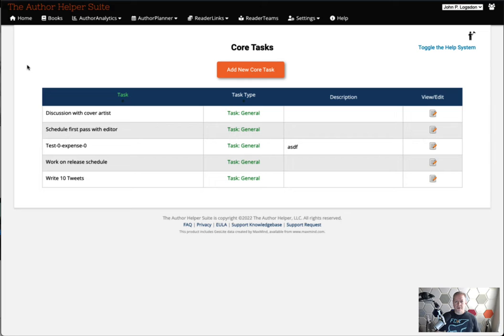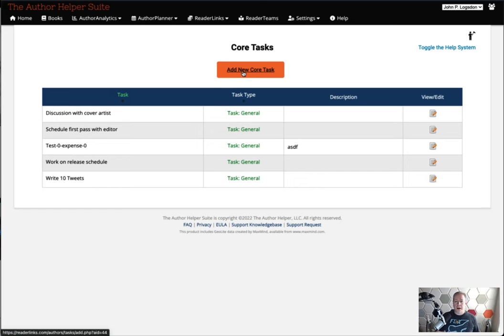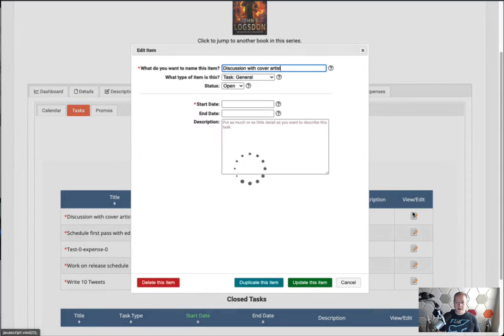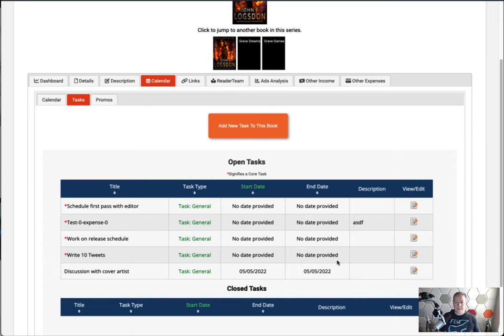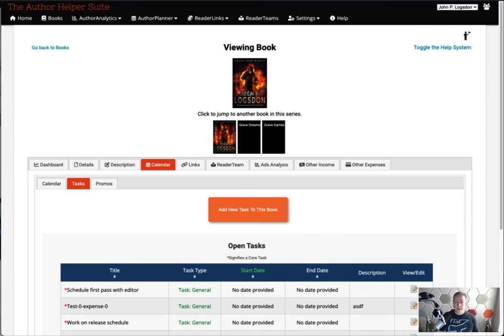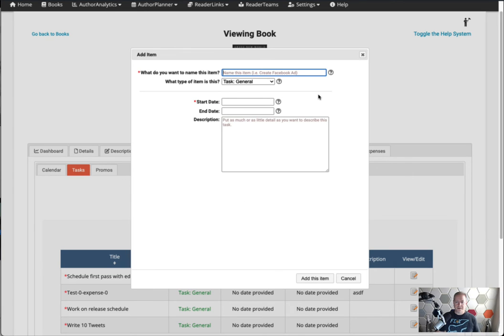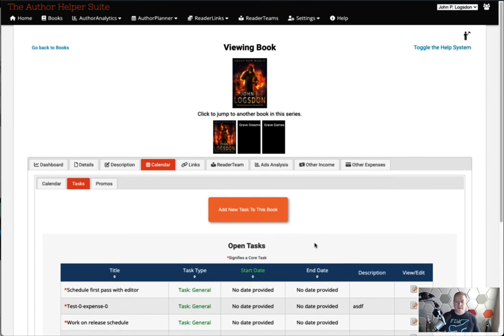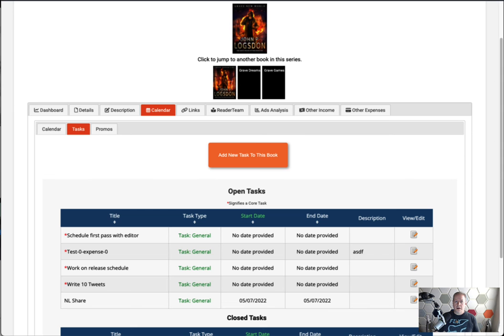Lesson 36: Keep Track Of The Core Tasks You Need To Do For Each Book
Keep track of the core tasks you need to do for each book without the headache of spreadsheets or to-do lists.